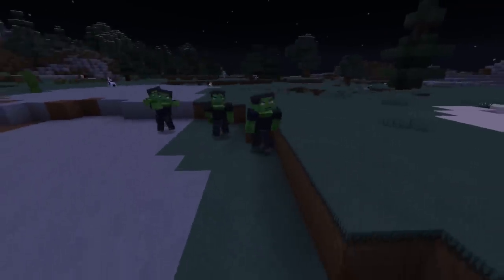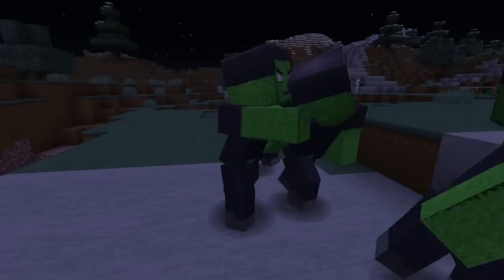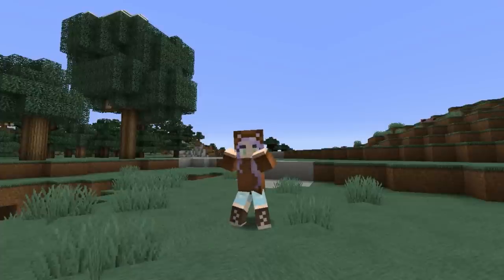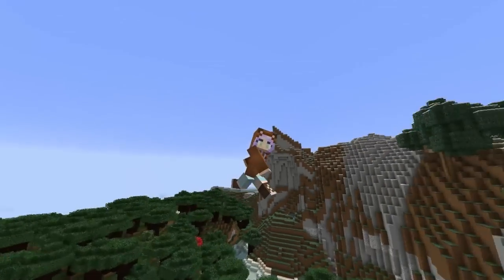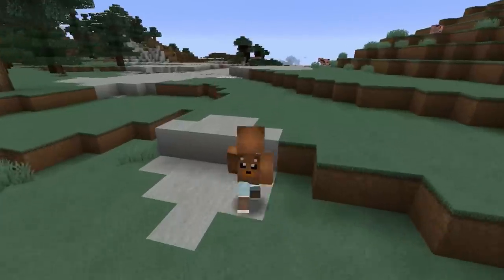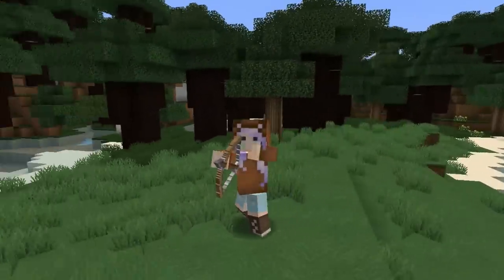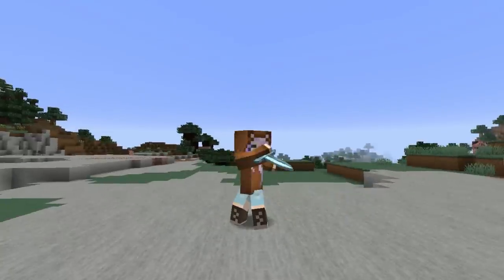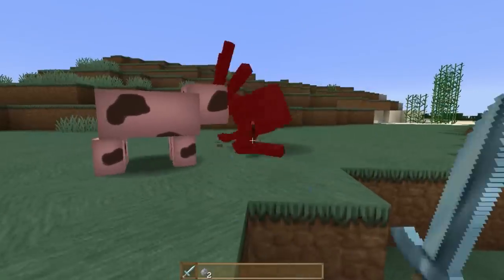MINECRAFT MO BENDS MOD FOR 1.8! ➜ Impulse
Let's review the realistic and amazing Minecraft Mo Bends Mod for 1.8!!

▼ Links

▼ Heartbeat

▼ Freedom!

▼ Music